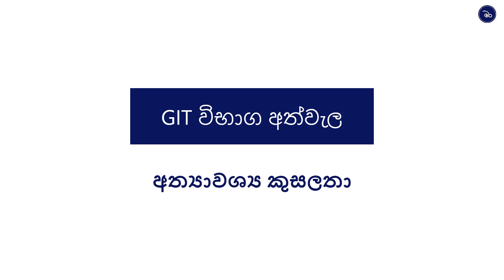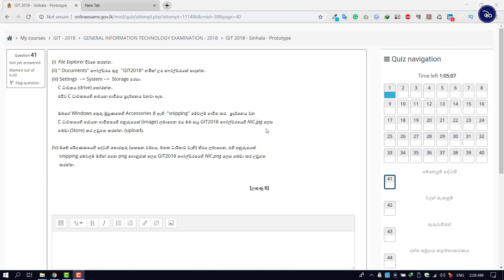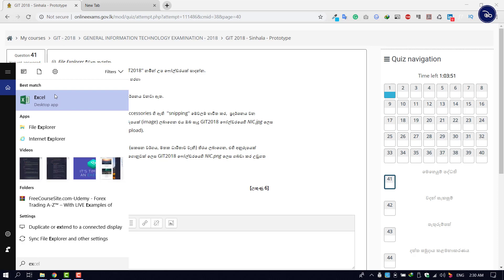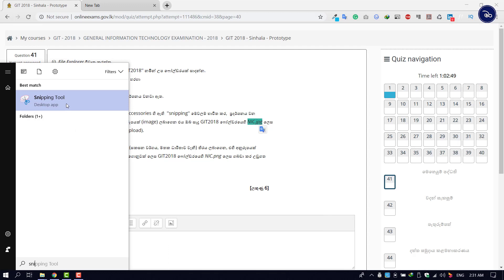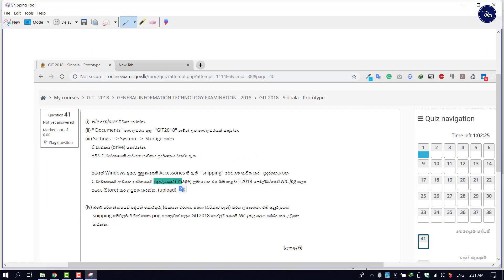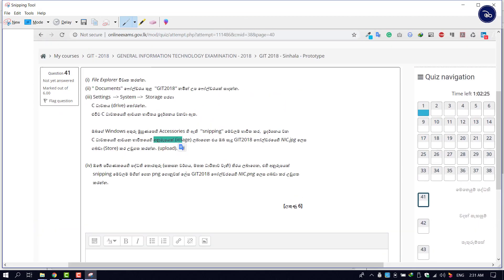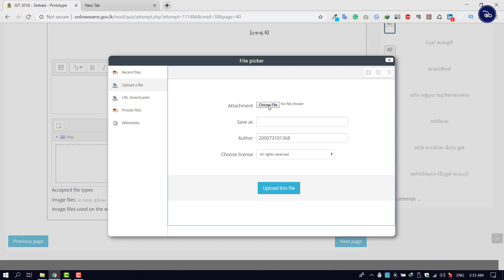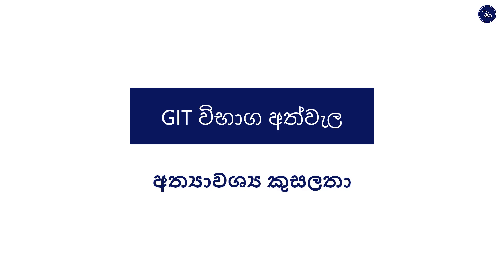al git exam sinhala 02 - උසස් පෙළ සාමාන්‍ය තොරතුරු තාක්ෂණය විභාග අත්වැල - අත්‍යාවශ්‍ය කුසලතා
උසස් පෙළ සාමාන්‍ය තොරතුරු තාක්ෂණය විභාග අත්වැල - 02 අත්‍යාවශ්‍ය කුසලතා

මෙහිදී මෘදුකාංග ලබා ගැනීම, Screenshots ලබා ගැනීම හා file upload කිරීම සාකච්ඡා කෙරේ.

playlist for al git 2018 exam help in sinhala.